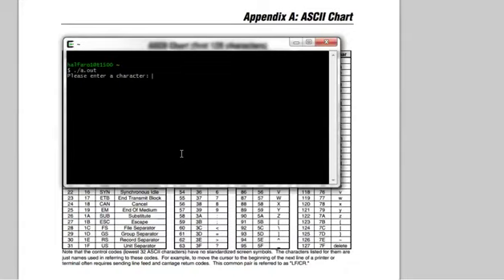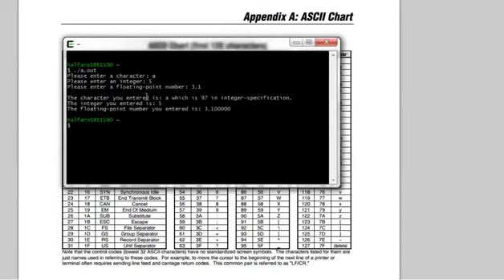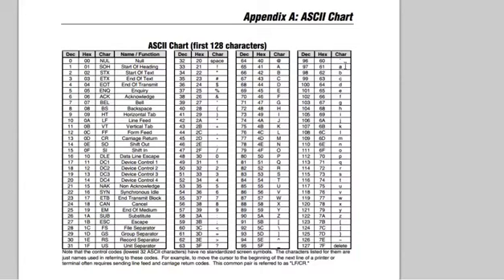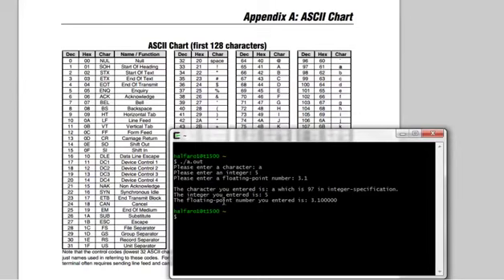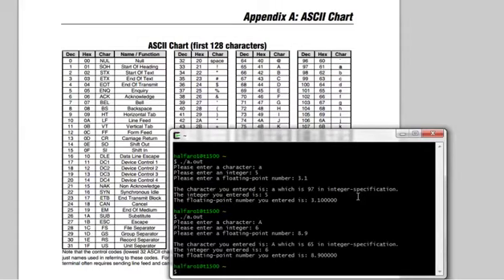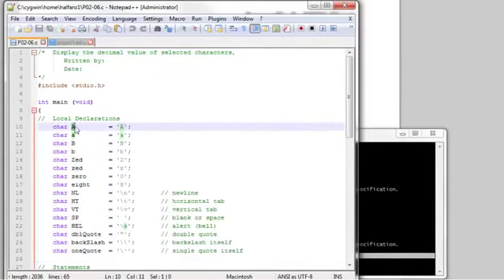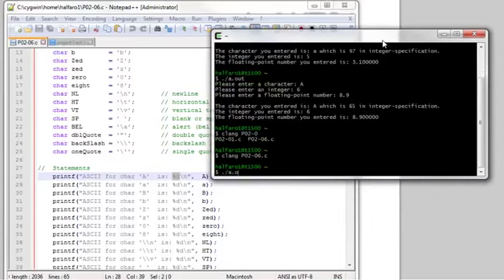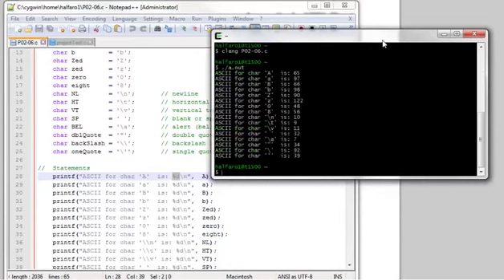Project A Demo